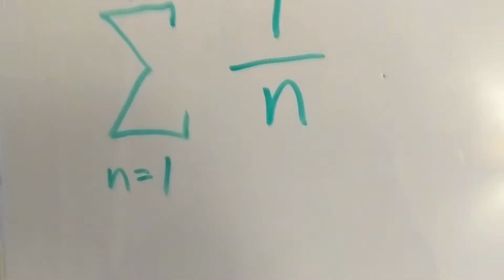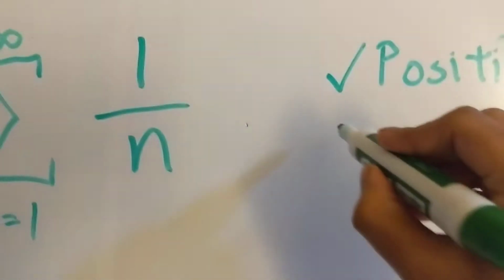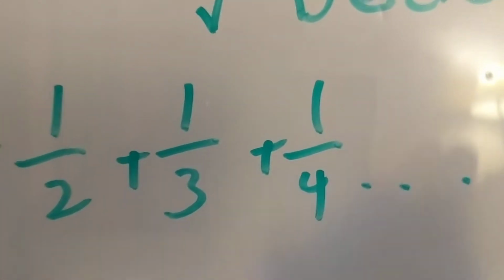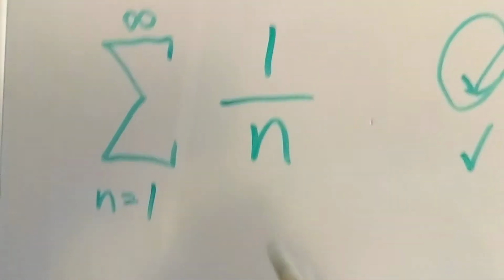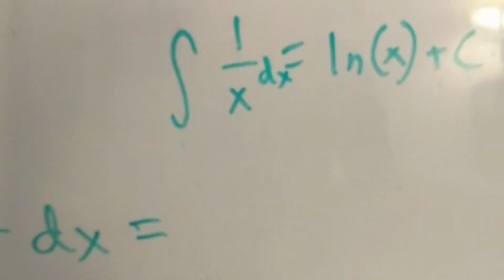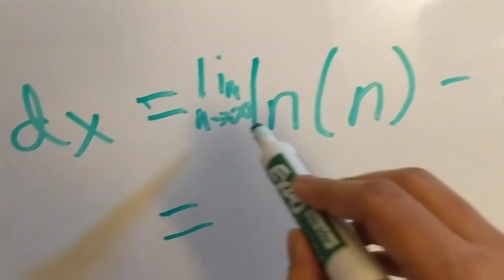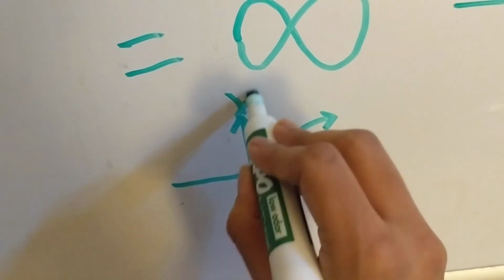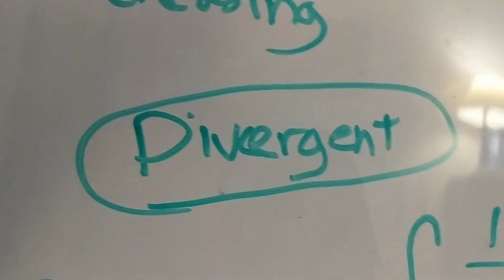AP Calculus B/C: The Integral Test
Hey Guys! I hope this video about the integral test helped you guys understand the concept! I really appreciate the support! This is a topic in Calculus and involves series and infinite sequences, it is covered in AP Calculus B/C. It is covered in Calculus III / 3. It is covered in College-level calculus. It is from Unit 10 of the AP Calculus B/C Curriculum.